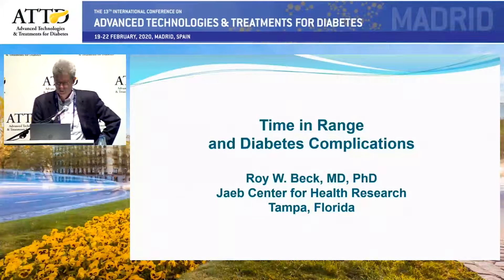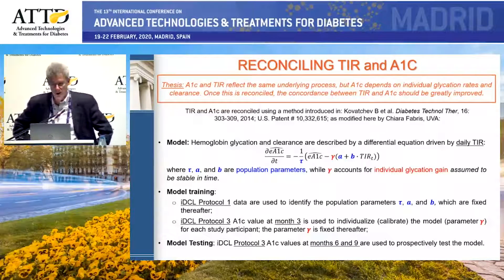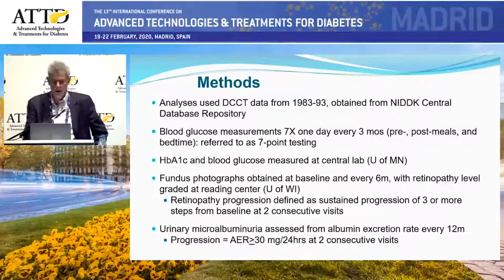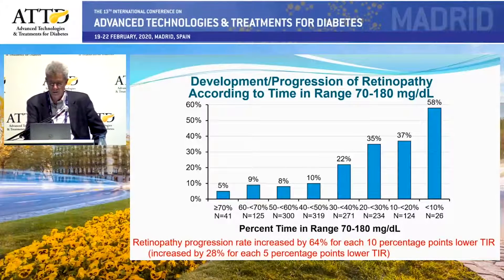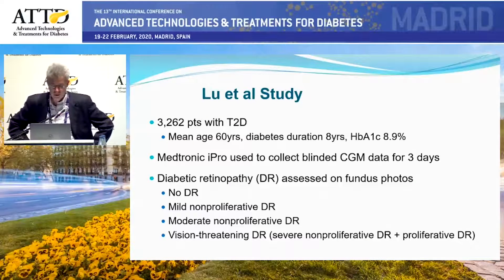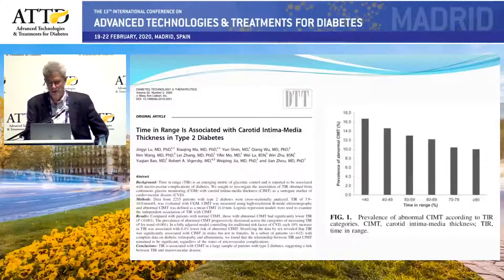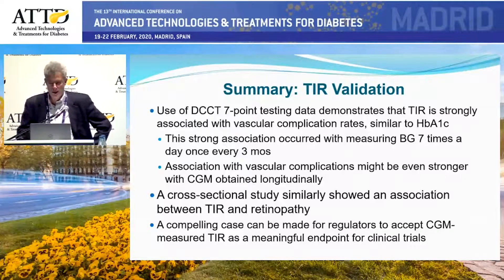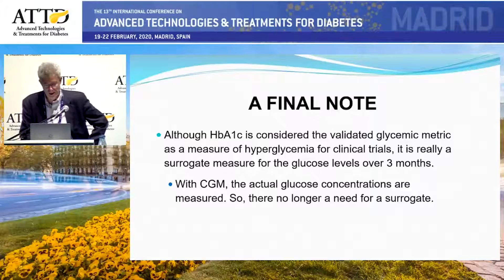Time in range and diabetes complications